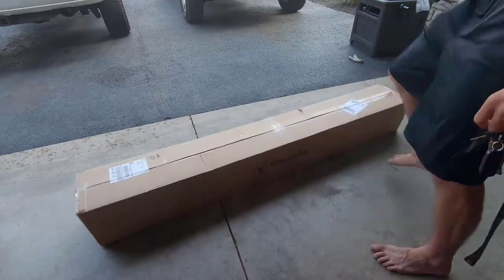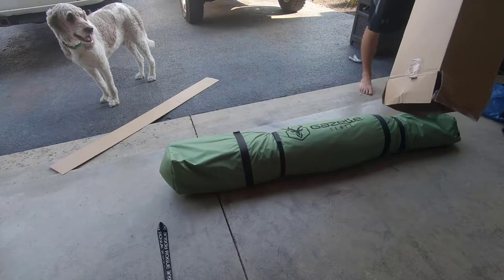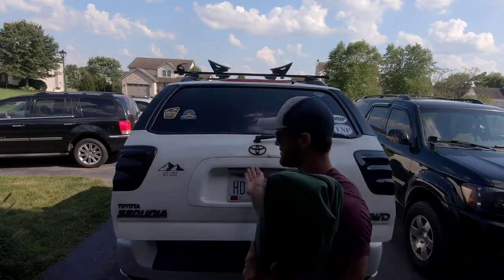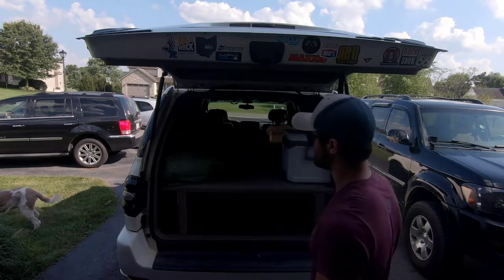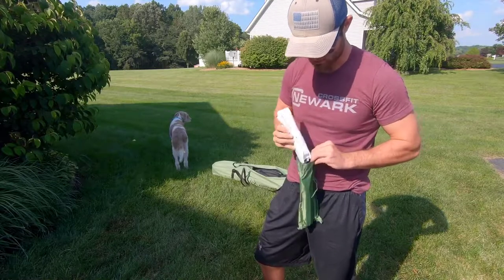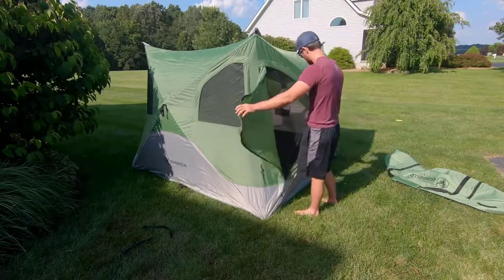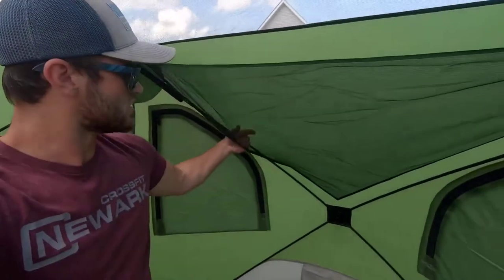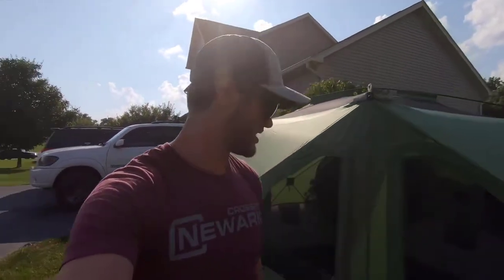Gazelle T4 Tent Review - Gazelle 30400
See On Amazon
Gazelle 30400 T4 Pop-Up Portable Camping Hub Overlanding Tent

The Gazelle T4 Tent features a unique pre-assembled hub design providing one of the quickest setups in the instant tent category—from bag to basecamp in under 90 seconds! Quit stressing over complicated instructions, or navigating a bunch of loose parts. Simply pop out the wall hubs, pop up the roof panel, and you’re done. The Gazelle T4 easily accommodates up to four people with a spacious and comfortable interior. At 78” tall, and a footprint of 94” x 94”, the T4 offers ample headroom and gives you over 61 square feet of useable space. And the T4 is loaded with features: - Six tight weave mesh windows allow ample ventilation while keeping out pests. - Two D-shaped doors with tight weave mesh screens – for easy load in and additional ventilation - Beefy YKK zippers for durability and dependable performance use after use - A removable floor for easy cleanup - Plenty of options for gear storage like the removable gear loft, two large side storage nets, and four wall mounted pouch pockets. - The fully assembled rainfly is a breeze to install - Stakes and guy lines are included to provide stability for when the weather gets choppy The shell is constructed with a coated 210 denier oxford weave polyester, a durable weave that is waterproof up to 2000 millimeters on a hydrostatic head test. The material coating provides greater resistance to UV, with a UV50 plus rating. Floor of the T4 is a bathtub design constructed from a 300 denier Oxford weave with strength and durability in mind, and features the same waterproof rating as the shell. Gazelle 4 Hub tent is the perfect shelter whether you’re looking for a family tent or a rugged shelter for your next expedition. Gazelle Tents Built for Adventure